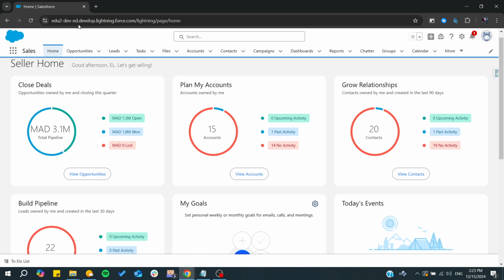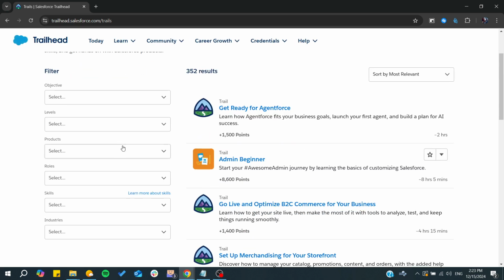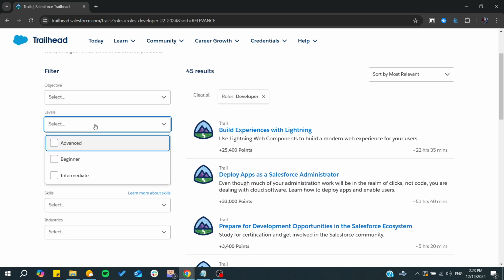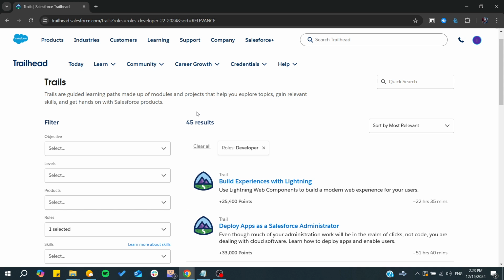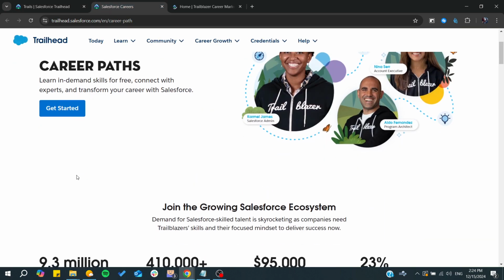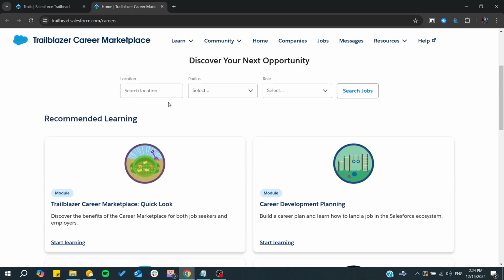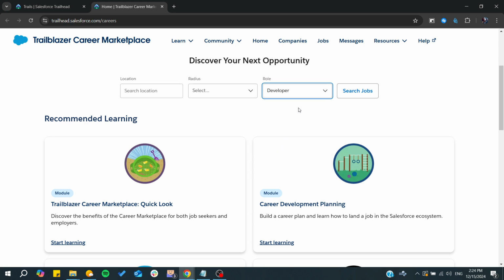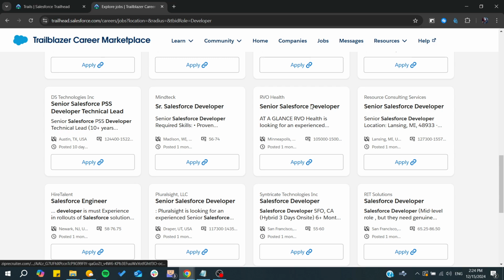How To Find Salesforce Jobs Tutorial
Today we talk about find salesforce jobs,salesforce jobs,salesforce job,salesforce career,salesforce tutorial,how to get a salesforce job